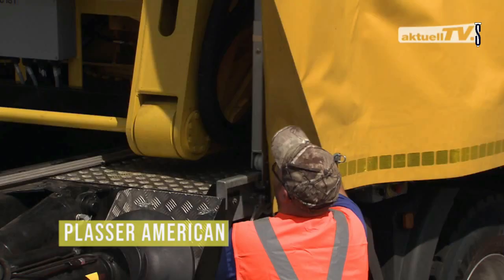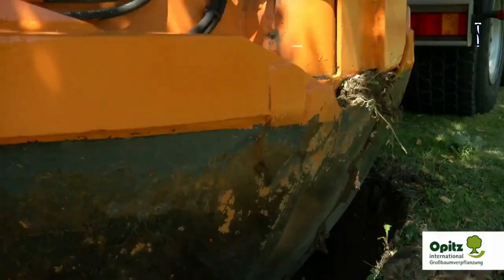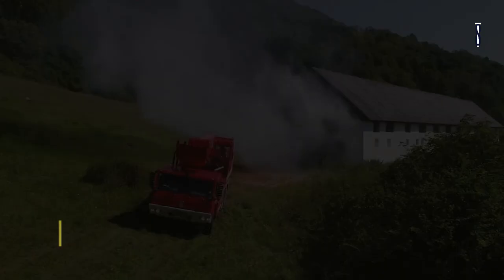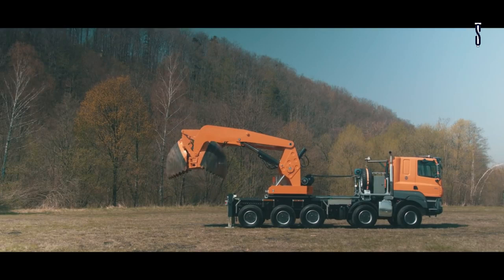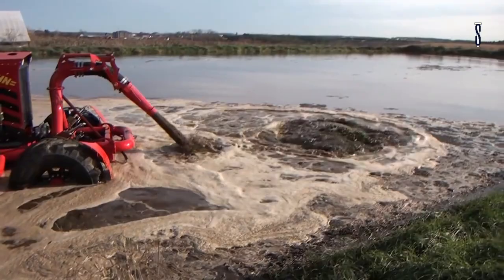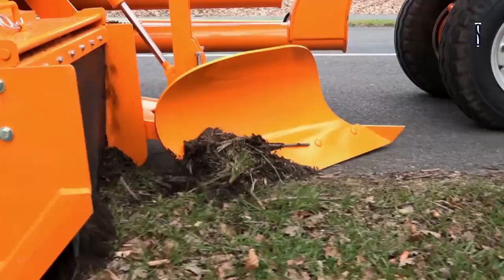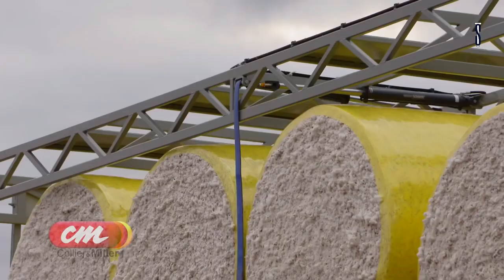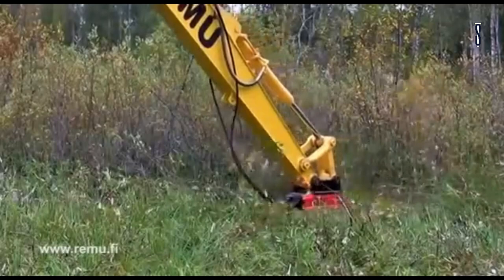THE CRAZIEST TRUCKS AND MACHINERY THAT YOU MUST SEE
CREDIT LINKS